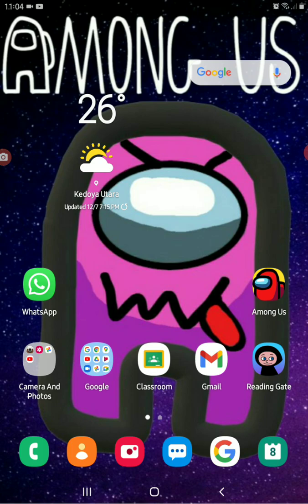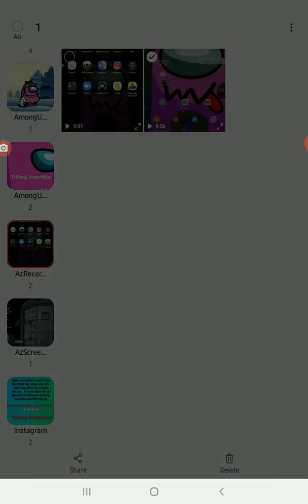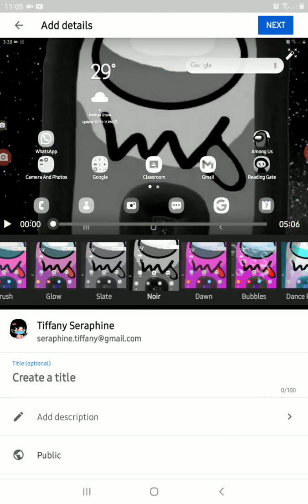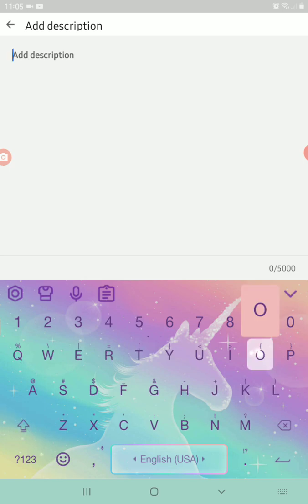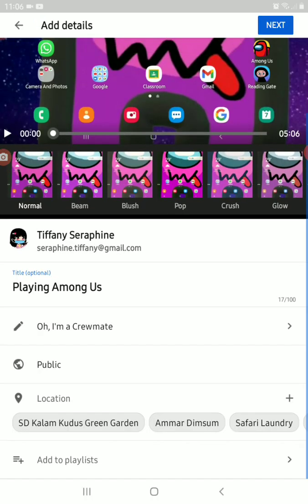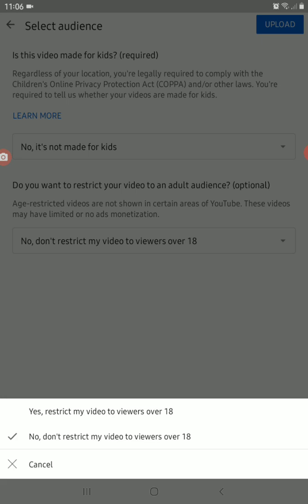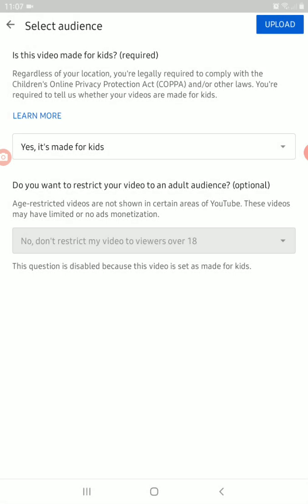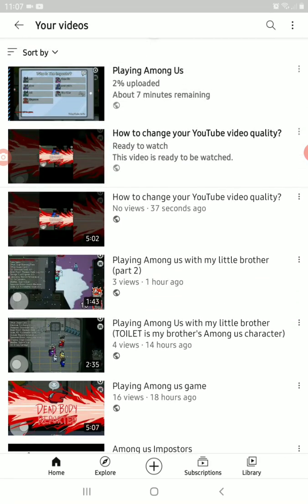How to upload a YouTube video on Android Phone or tablet?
This is a tutorial. How to upload a YouTube video on Android phone or tablet ? Watch this video! I hope you like it.